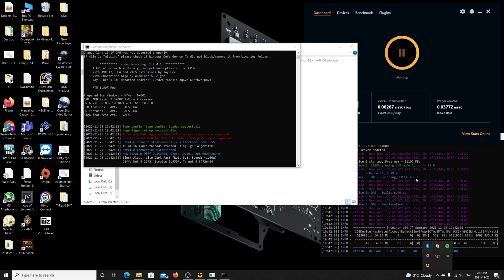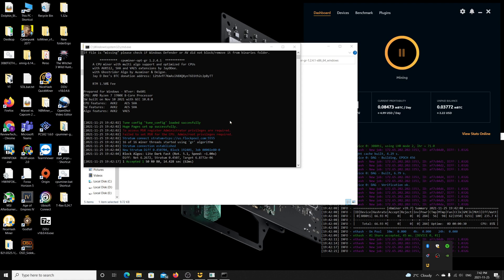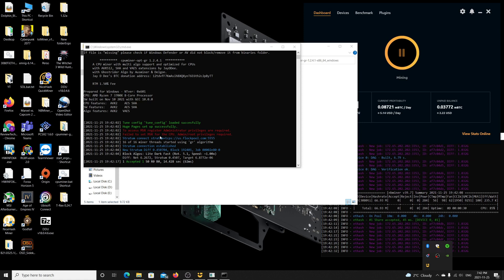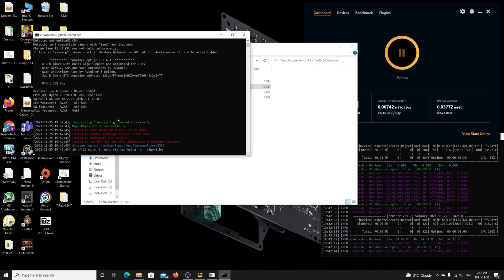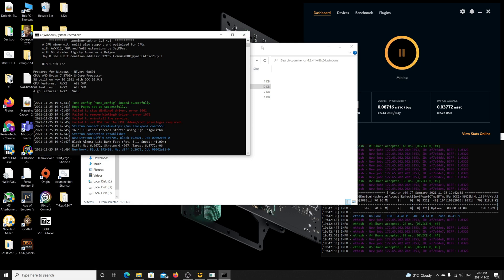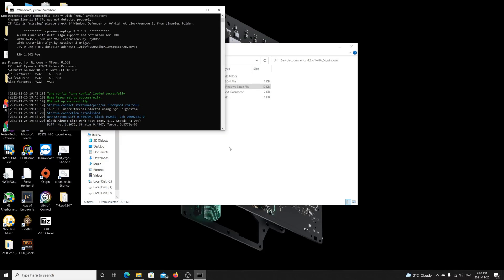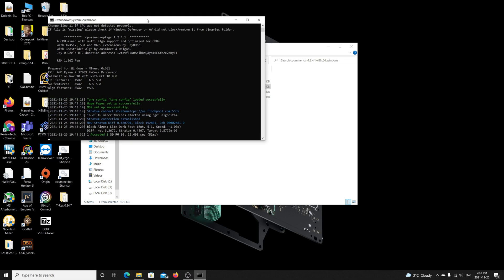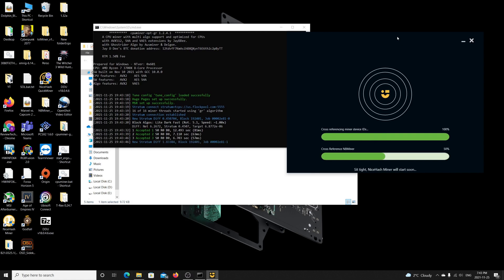Raptoreum CPU Mining |Failed to Set MSR CPU Admin/Root Privileges Required Error | Easy Quick Fix